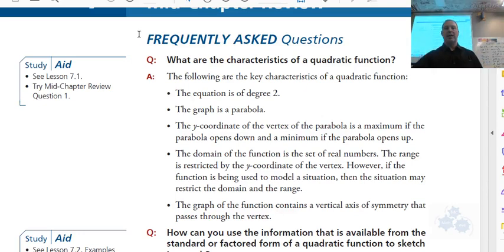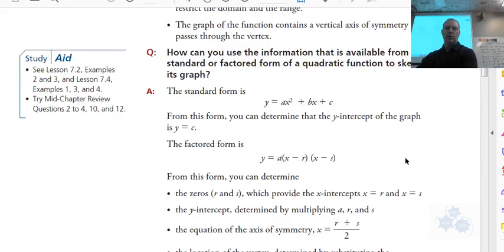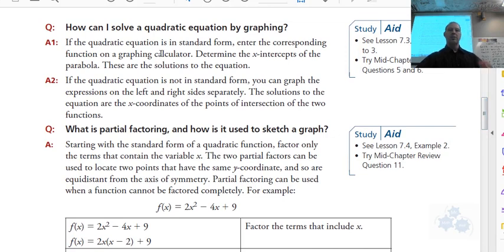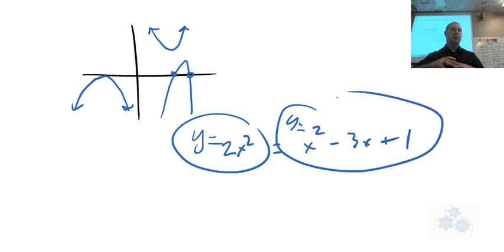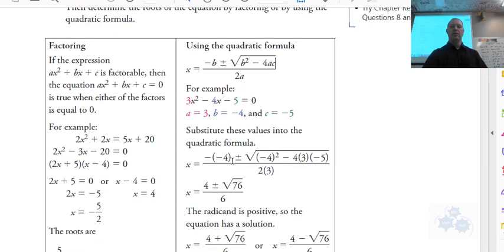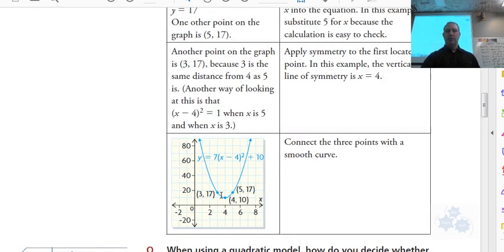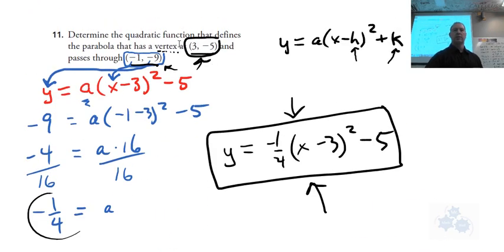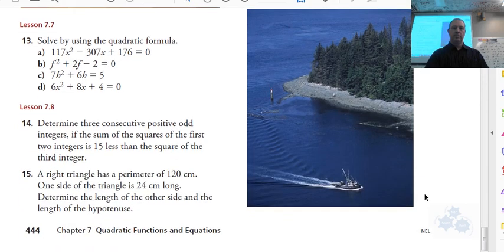FM 20 Ch.7 MATH REVIEW (Quadratics)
Characteristics of Quadratic Equations, creating equations from graphs and from information about points, solving quadratic equations, and using The Quadratic Formula!
Textbook: Nelson Foundations of Math 11